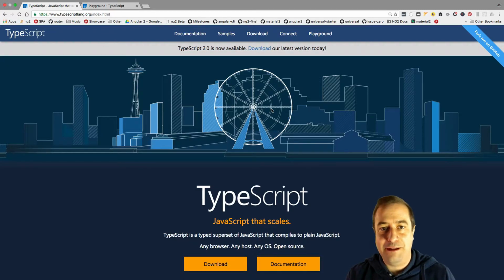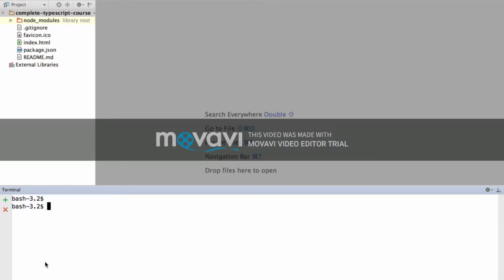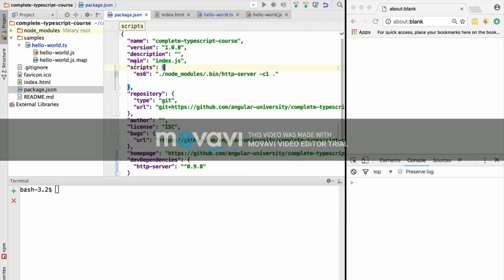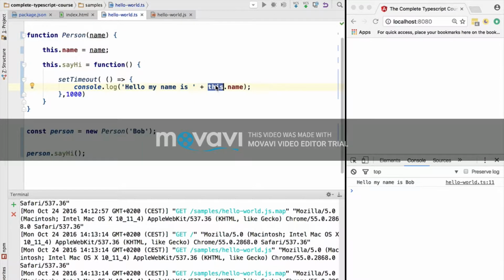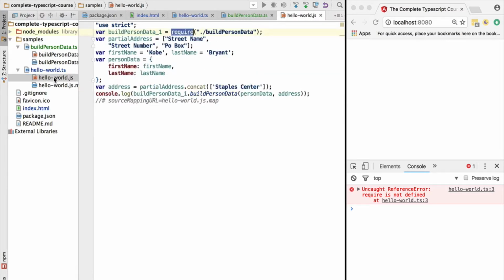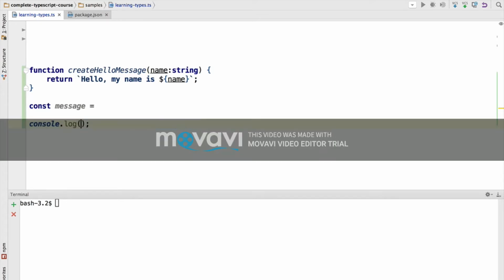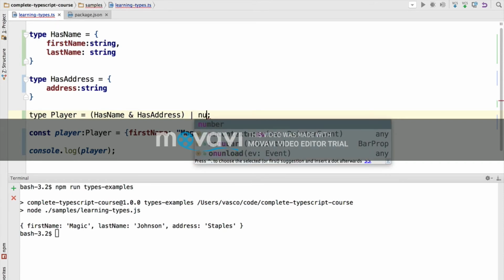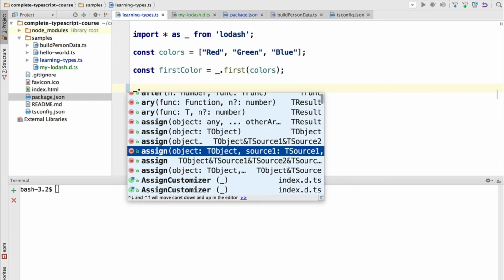TypeScript 2 - Complete Tutorials